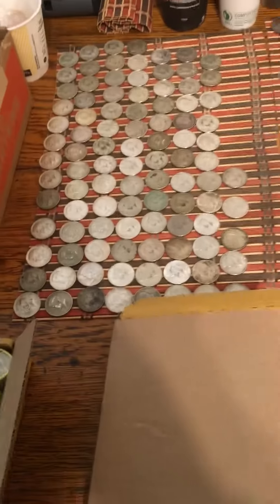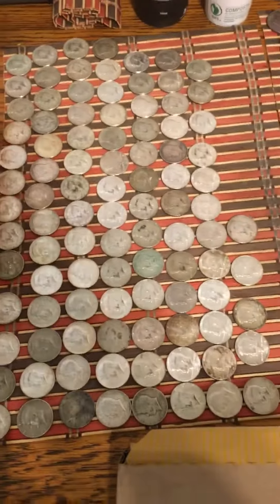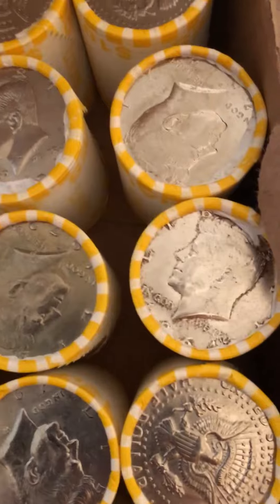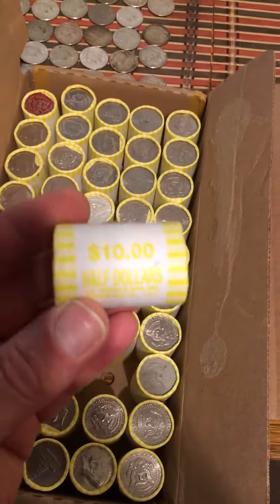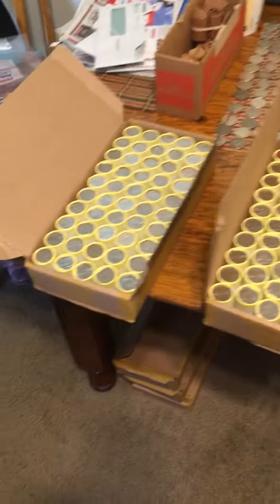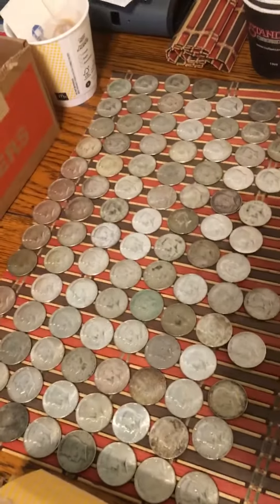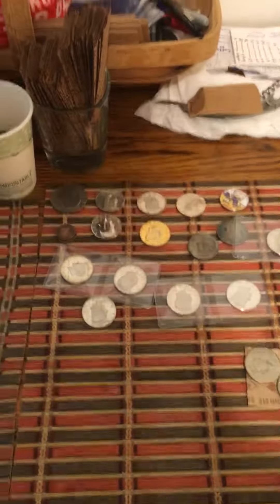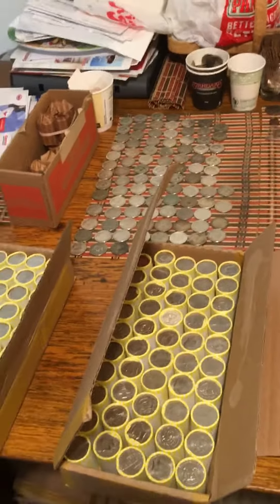Silver ! Half dollar Christmas and birthday all Rolled into one !!!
Best week so far and it ain’t over yet !